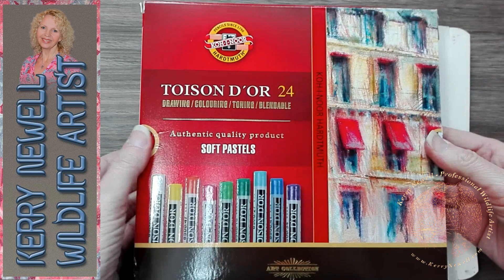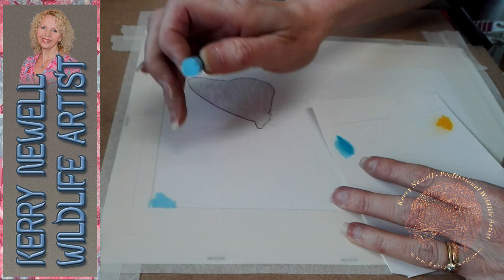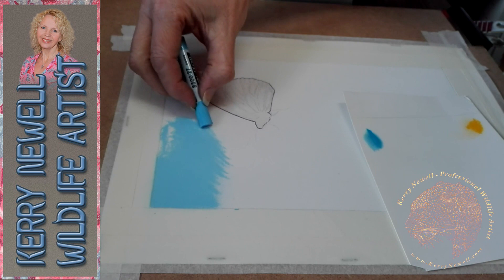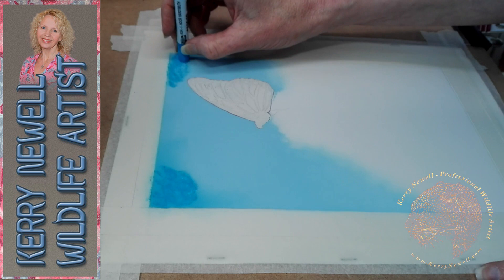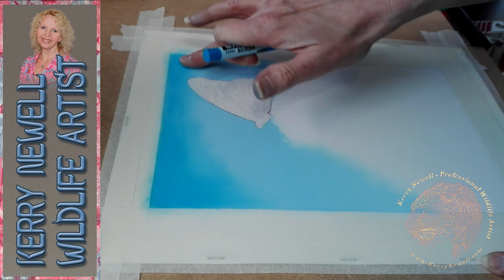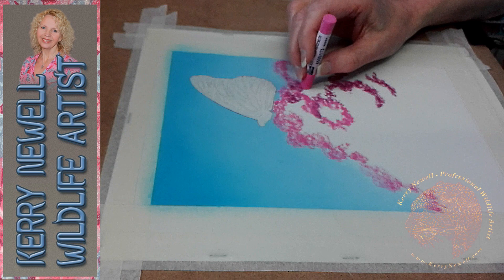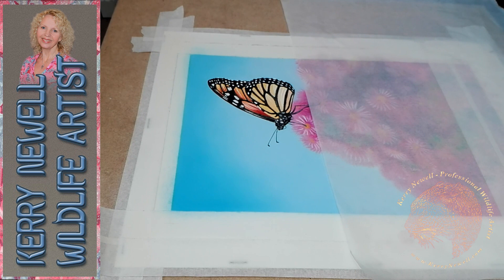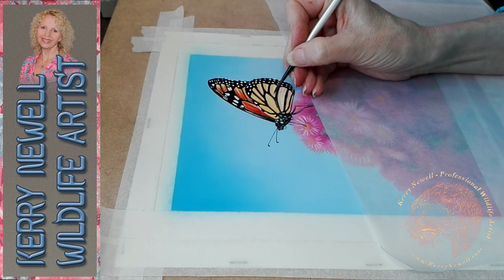KOH-I-NOOR SOFT PASTELS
How to work with Koh-I-Noor soft pastels on Clairefontaine pastelmat paper, and how to get the most from limited art supplies. Techniques suitable for beginners. A tutorial time-lapse video, with voiceover. The subject is a Monarch Butterfly at rest on Aster flowers.
However you can get free reference images for your own projects from the following websites:

Clairefontaine Pastelmat paper in white
Clairefontaine Crystal Paper (glassine paper)
Acid Free Masking Tape
Frisket Masking Film
Caran d'Ache Textured Palette
Brush:
Art Master Pearl Series 11 No 2

📹 Supplies used to film this video:
iPhone 7
iPhone 7